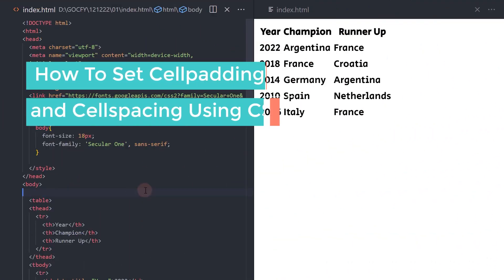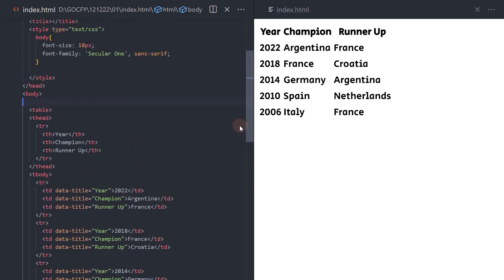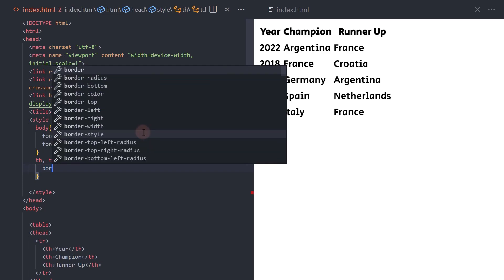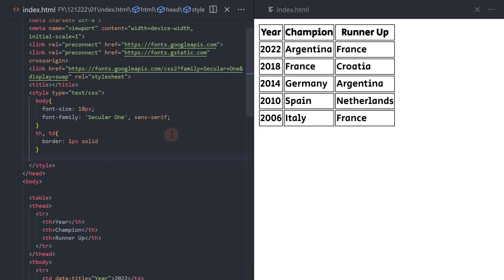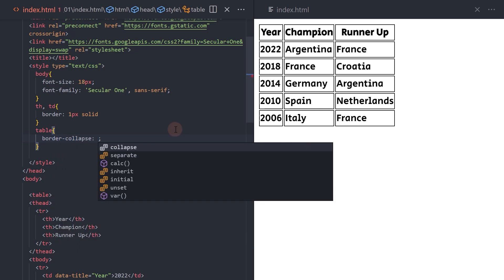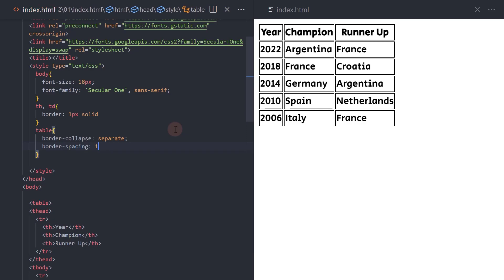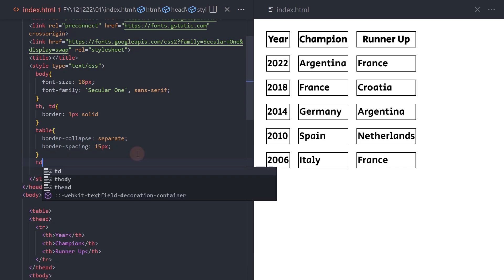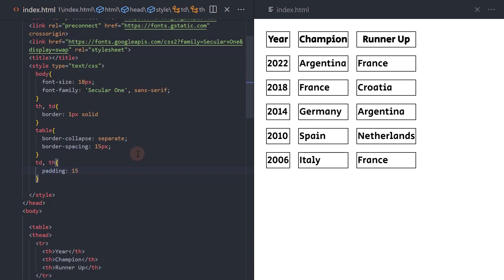How To Set Cellpadding and Cellspacing Using CSS | EASY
This video will show you how to set the table cellpadding and cellspacing using CSS.